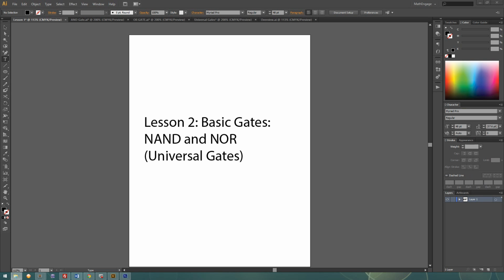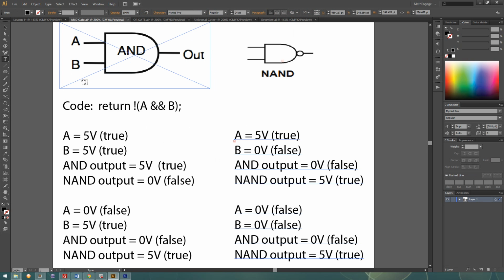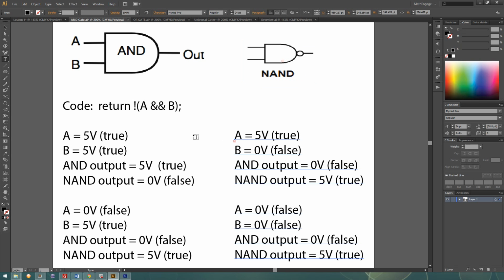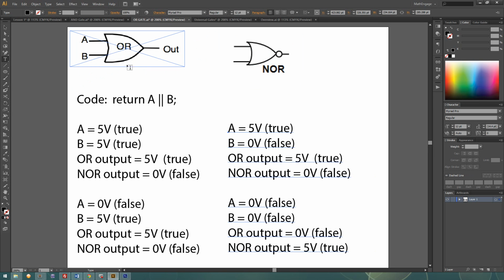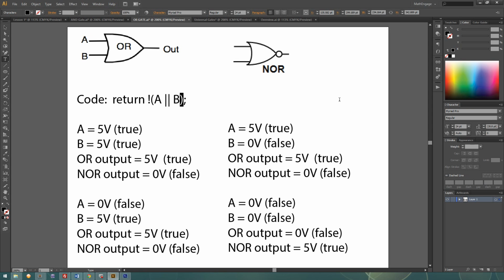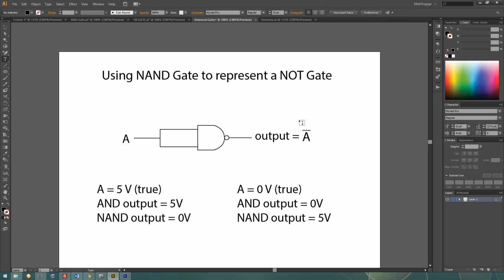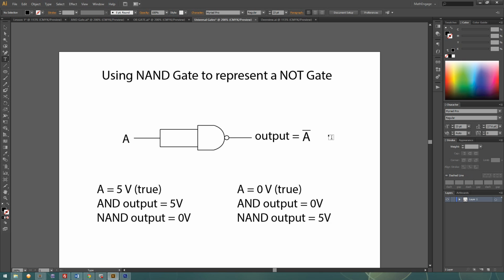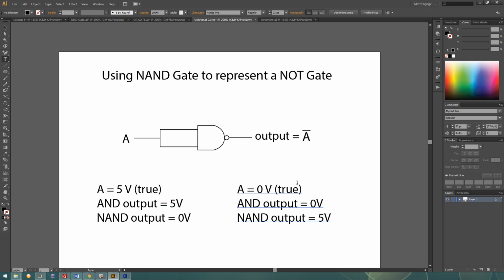Lesson 2: NAND and NOR Gates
Sorry guys, made a mistake in the video in the last slide how it says A = 0V (true). This should be changed to A = 0 (false)!